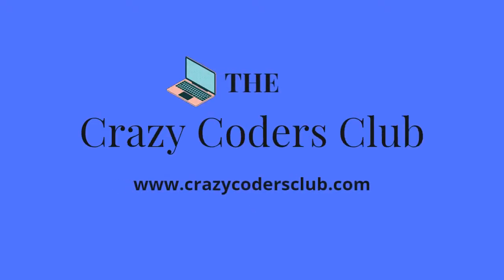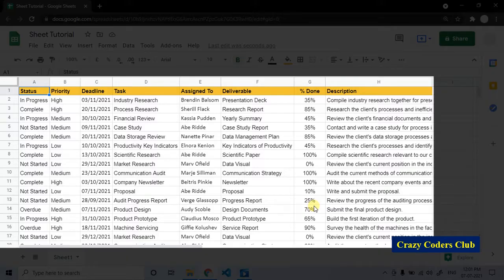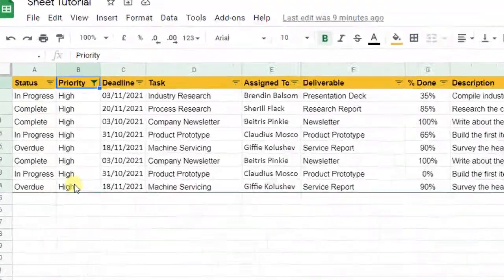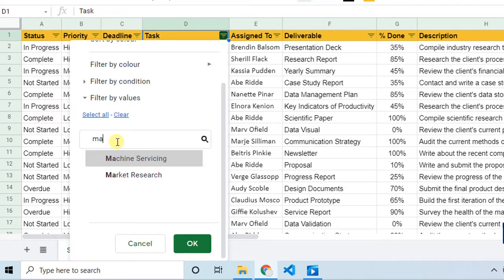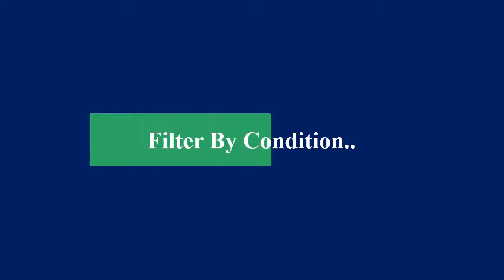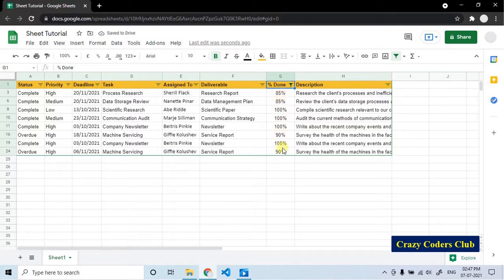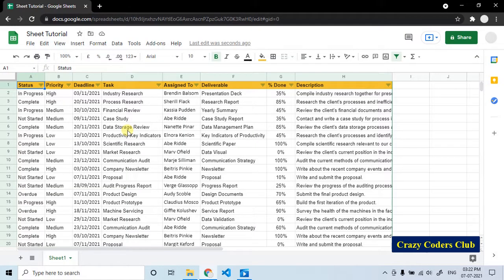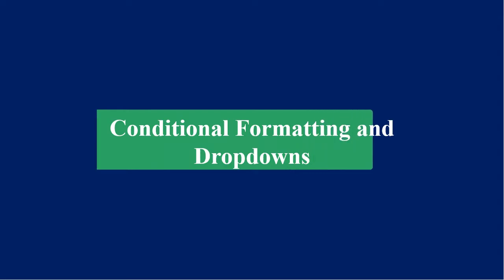How to Create Filter and Filter Views in Google Sheets | 2021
✔✔Note: One should login to their google account to access the google products.

videos on how to use google sheets
how to create google sheet and share
google sheets templates

New to Google Sheets? Watch our fresh tutorial for beginners!
You can Learn the following things-
- create, organize, and format a spreadsheet
- add comments and notes
All the most useful tips and tricks for beginners in a single video.

For any modification or business-specific requirement contact

We also work on:

Google Products - AppScript, Google Sheet automation. Google Drive automation, cloud projects, Maps, and other google products.

Web Development - Web Design, Development, Ecommerce Websites, customized portals.

Android - Android Application Development.

Videos Video from Pexels